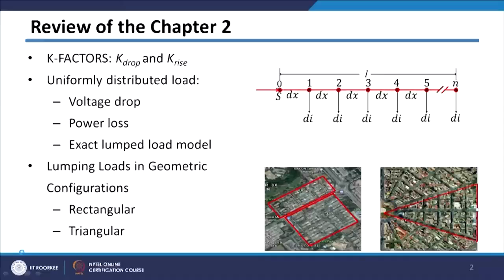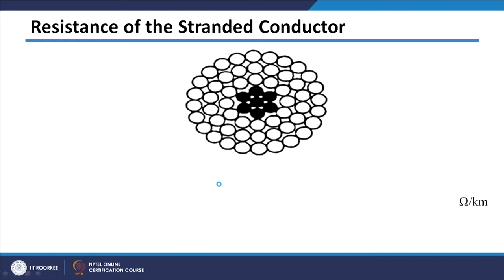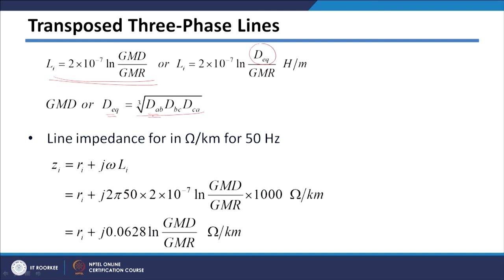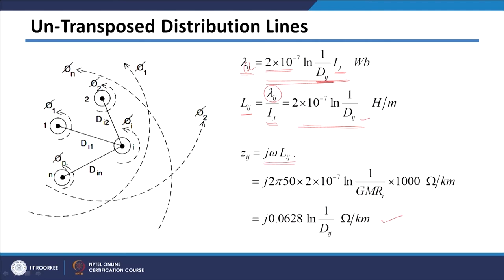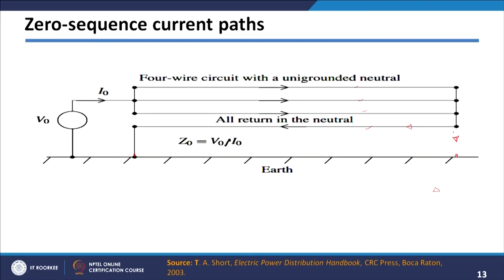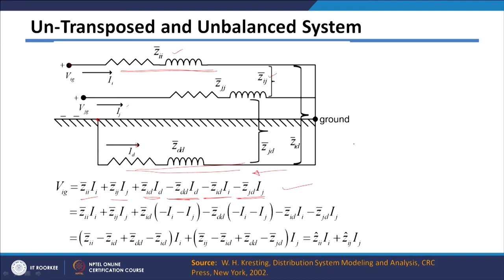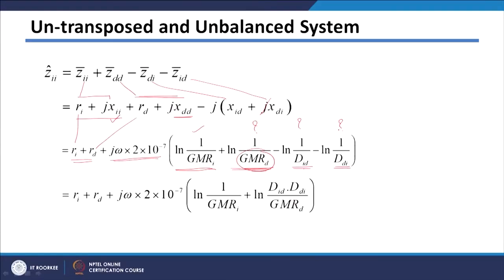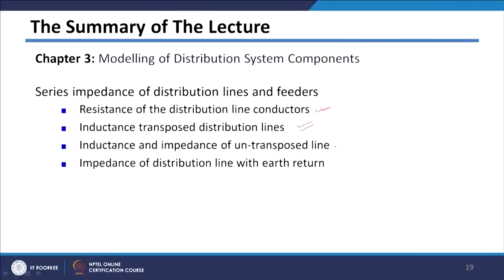Impedance of Distribution Lines and Feeders Part I